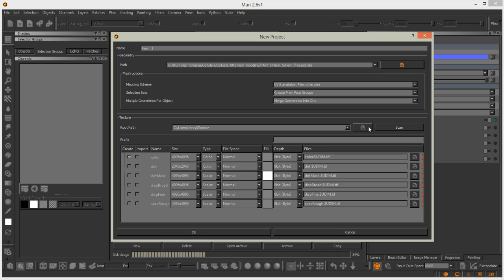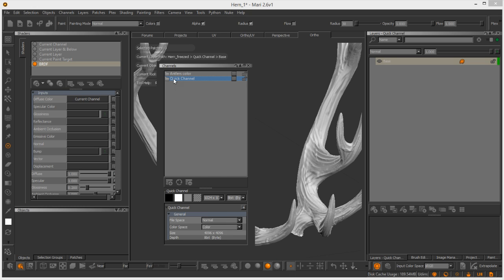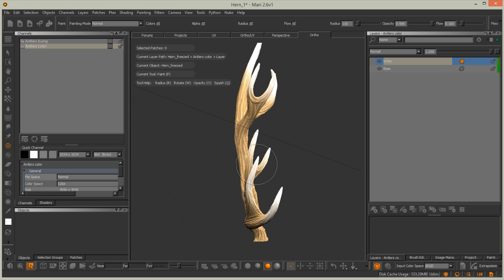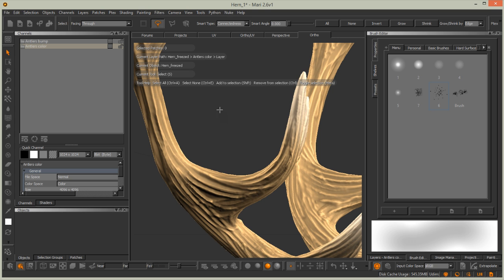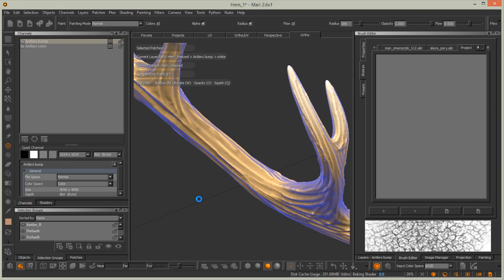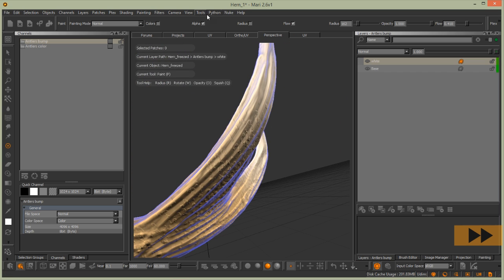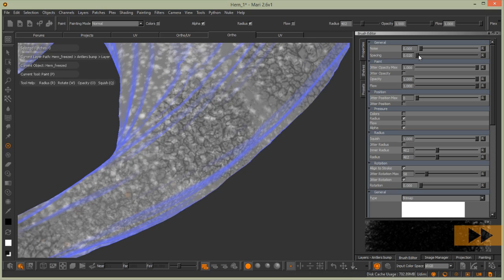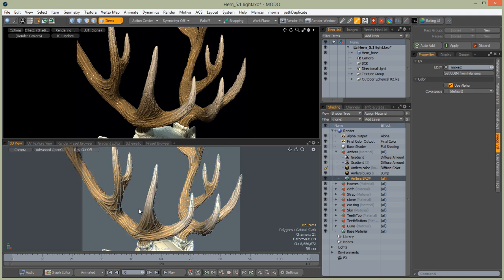Tutorial: Mythical Character Creation in Modo: Part 5-2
In this part of the Mythical Character Creation series, you'll learn how to paint realistic skin textures using Mari's cutting edge 3D painting toolset, setup subsurface scattering and generate body hair in Modo.